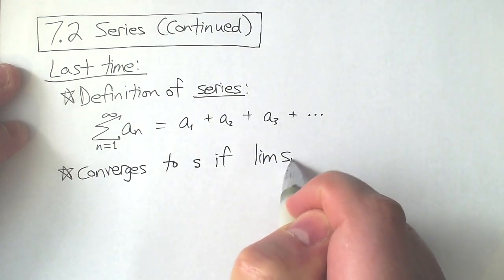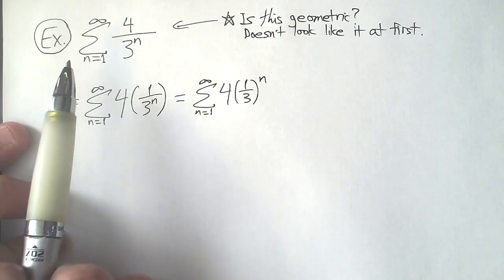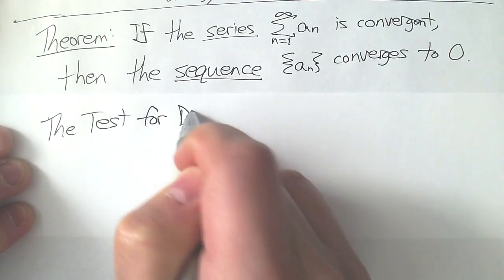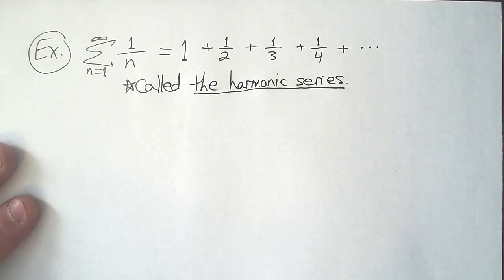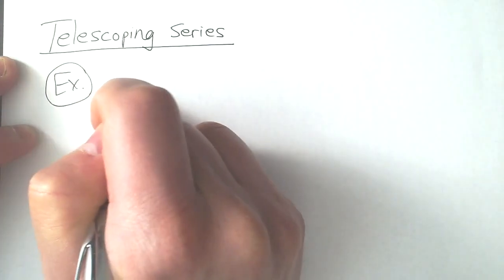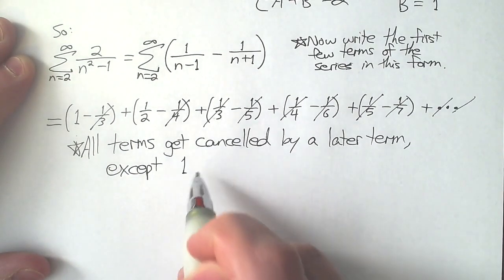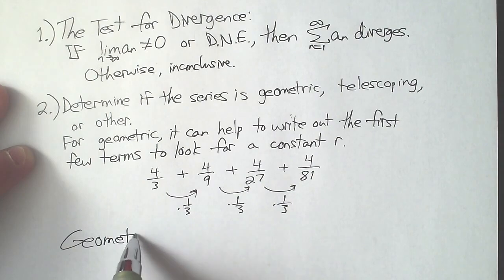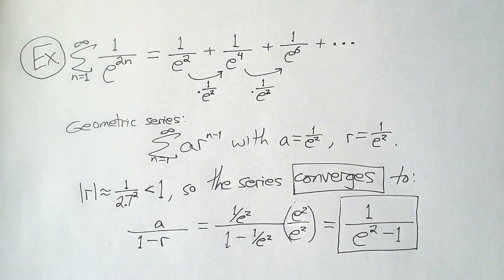MA 201: Section 7.2 Continued